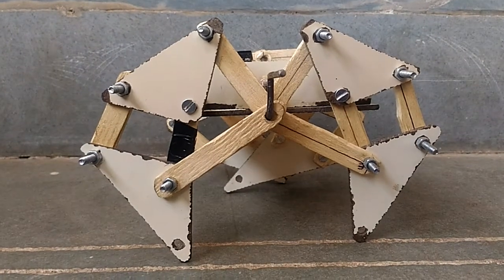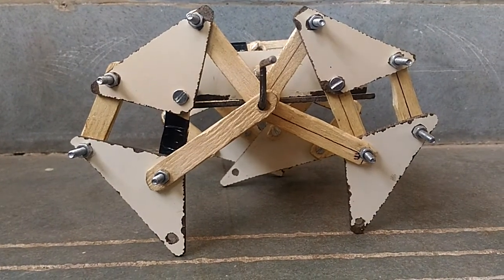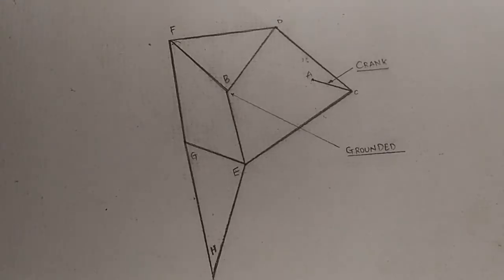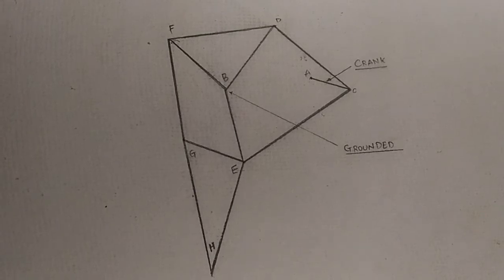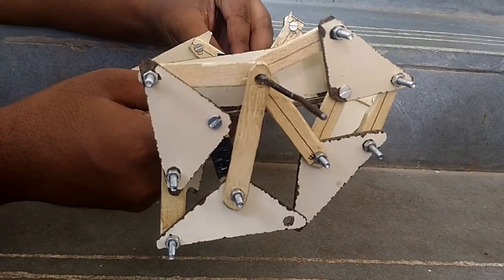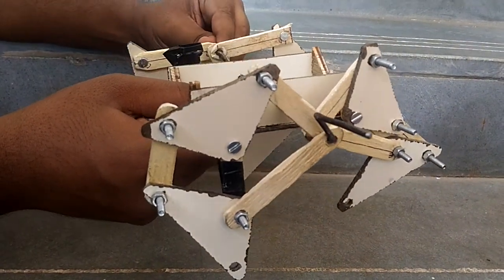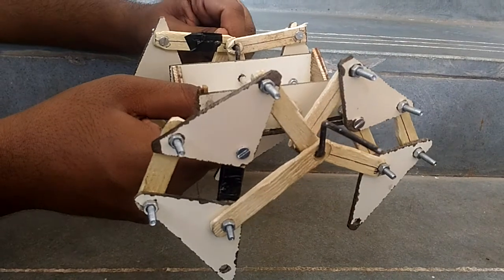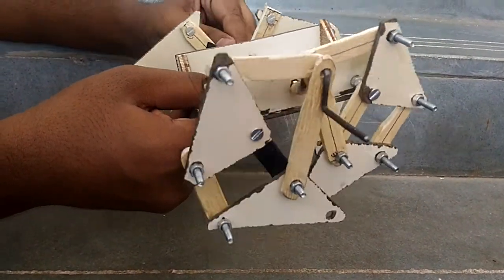TOM PROJECT - Theo Jansen Mechanism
The Jansen's linkage is a legmechanism designed by the kinetic sculptor Theo Jansen to simulate a smooth walking motion Jansen has used his mechanism in a variety of kinetic sculptures which are known as Strandbeests